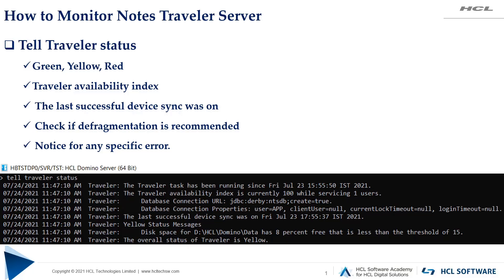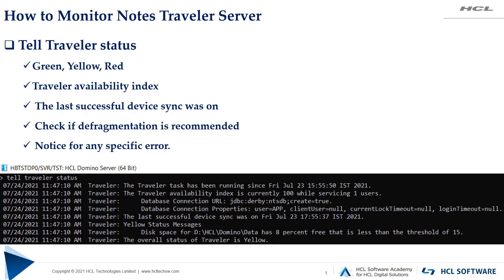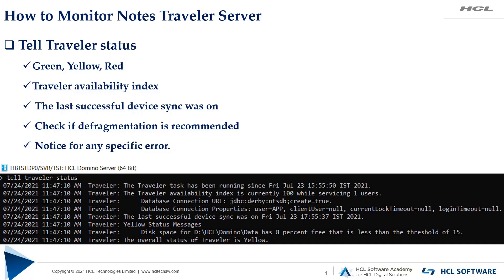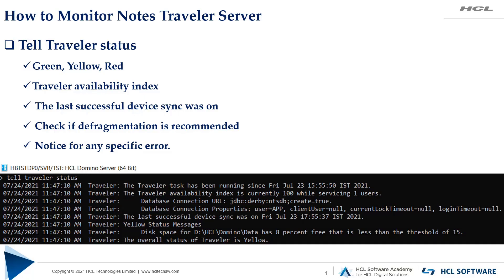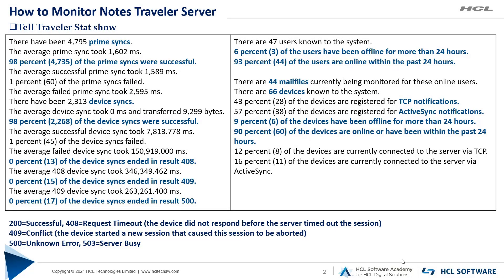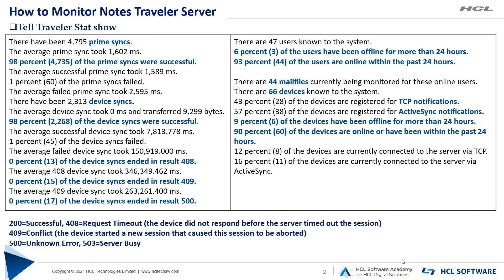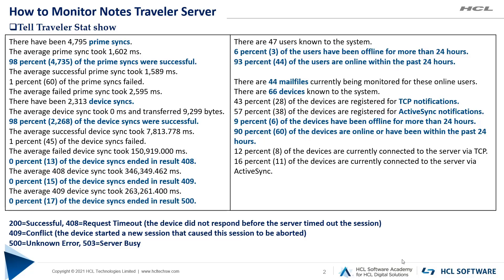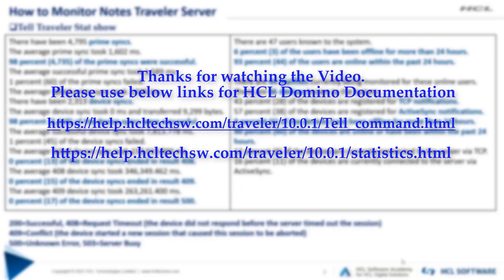How to Monitor your Traveler Server in HCL Domino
This video discusses how you can monitor your Traveler server using two important commands. It briefly explains the command and its output, the key points that you should note in the command output and judge the Traveler server state.